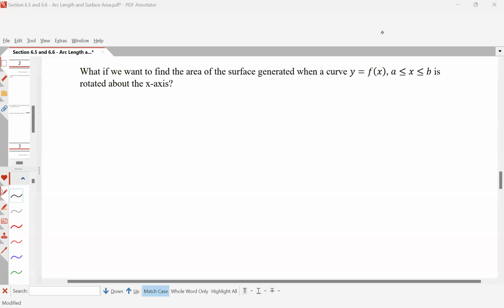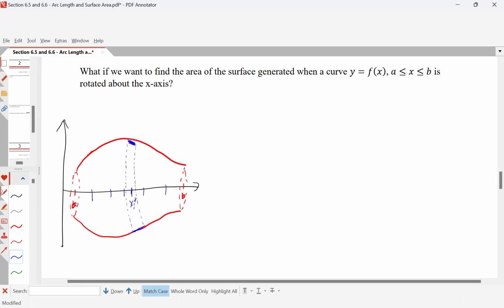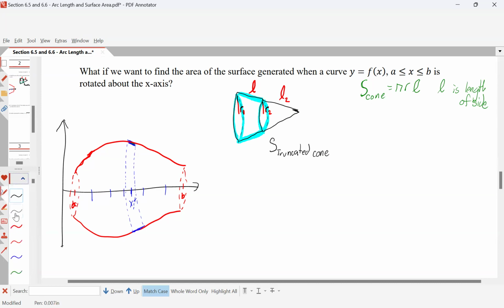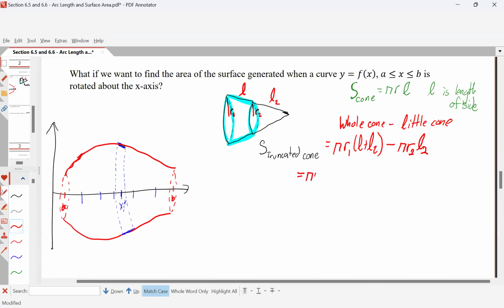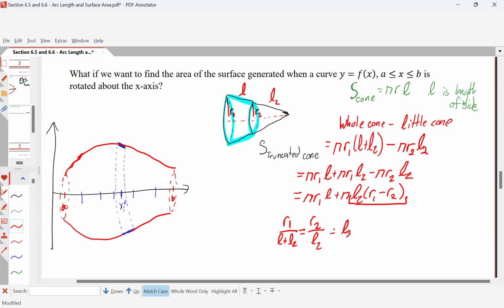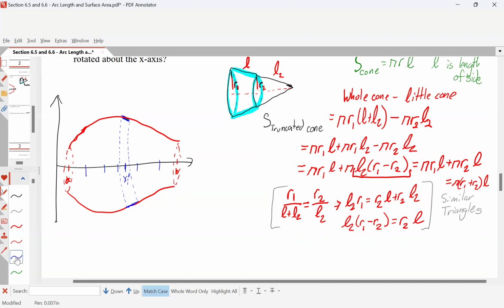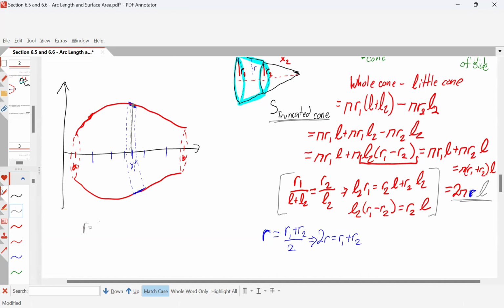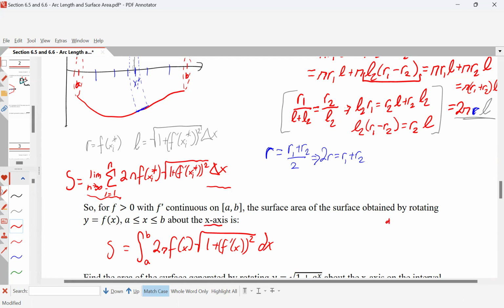Surface Area Definition